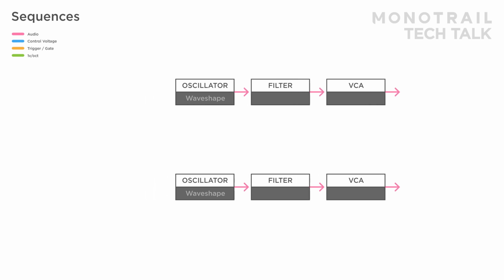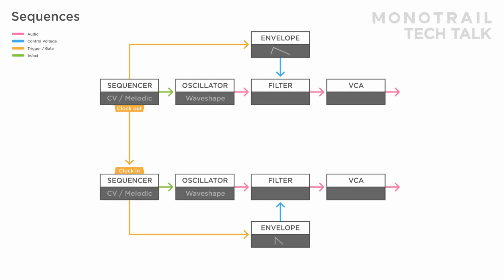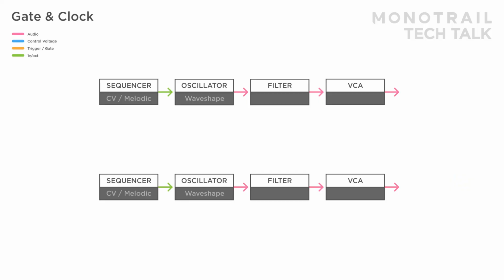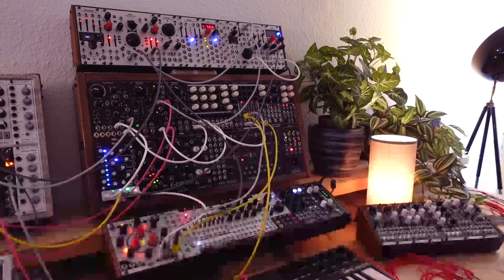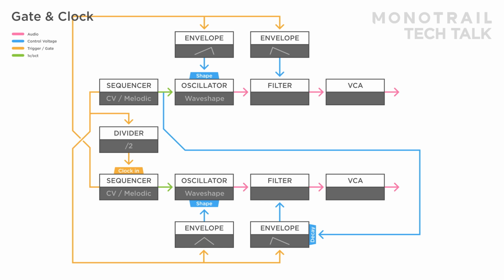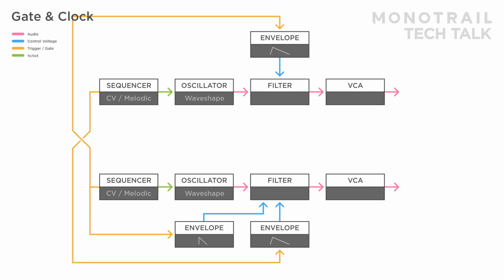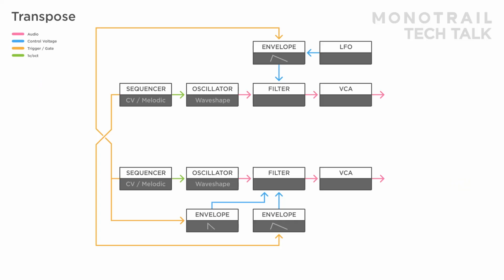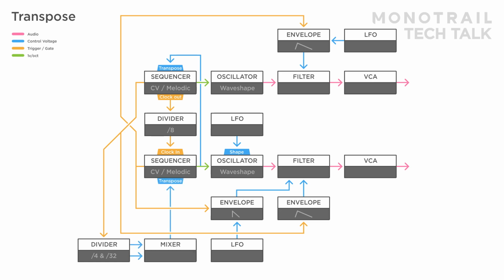How to cross patch sequencers and create dynamic sounds and melodies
Hands on modular sequencers are a lot of fun. However, simple 8 step sequences can get repetitive very fast. Using two simple sequencers and the cross patch trick, you can easily make more dynamic and interesting sounds and melodies. In this video I explain how that works, of course with a lot of patch ideas and sound examples.

Timetable:
00:00 – Intro & sounds
01:54 – Sequences
04:59 – Gate & clock
10:17 – Transpose

Special thanks to Legendary & Crazy Patrons:
Michael Rutchik
Wayne Cowan
Steve Williams
Glnds
Kickroot
Christoph von der Heyden
Giorgio Festa
Sebastijan Semiz
James thompson
Redheart/Freak Nasty